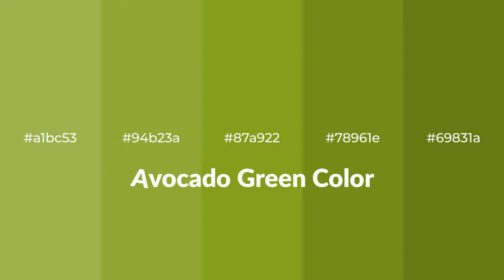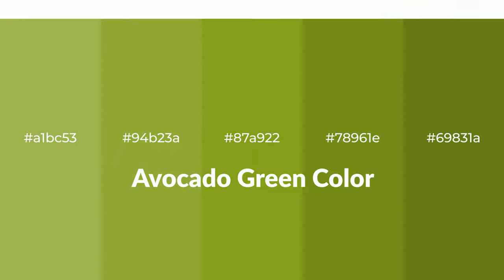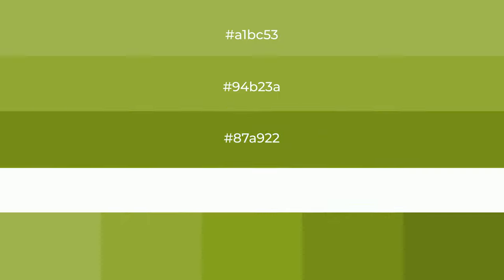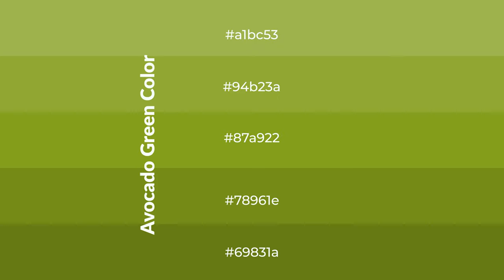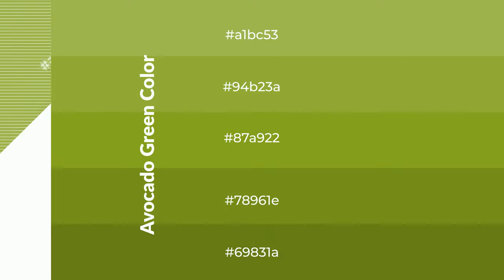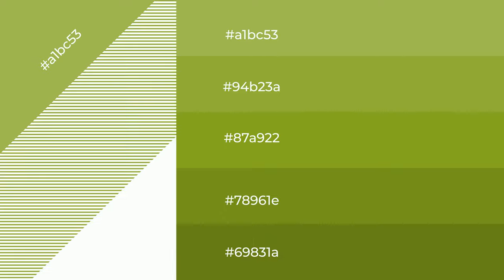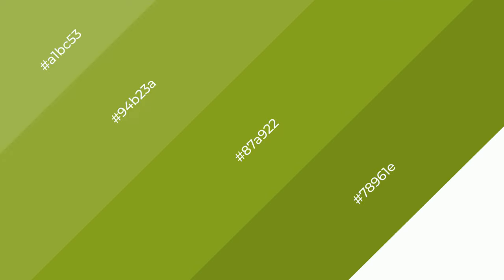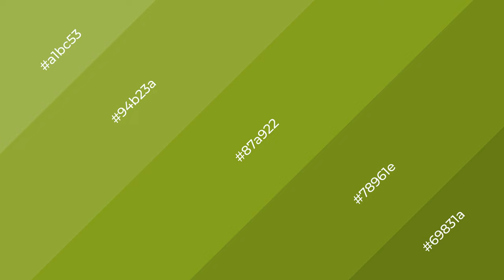Shades & Tints of Avocado Green color 87a922 A Warm Green color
Shades of Avocado Green color 87a922 Warm Shades of Avocado Green color with Green hue for your project!

Shades
Hex 78961e

Tints
Hex 94b23a

Avocado Green is a warm color, and it emits cozier and active emotion. Warm colors are symbols of warmth, fire, heat, and sunshine. It also evokes joy, passion, love, and even anger emotions. You can see them used in Restaurants and Gyms.